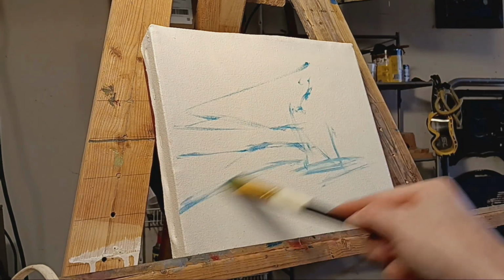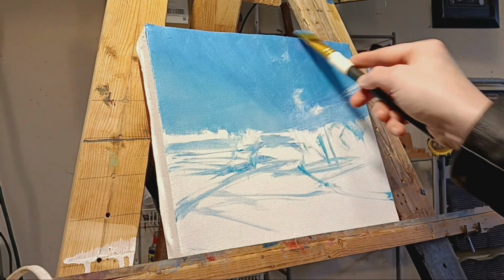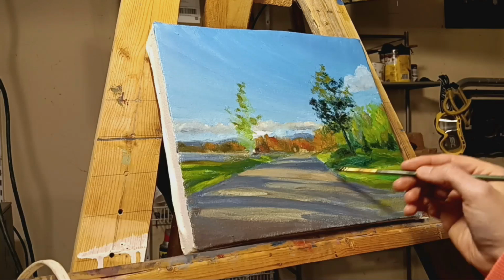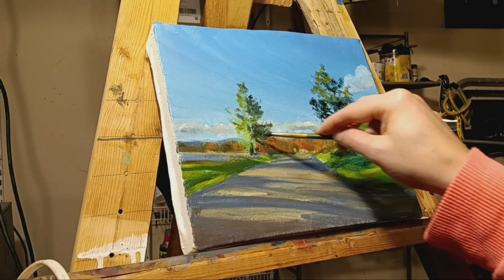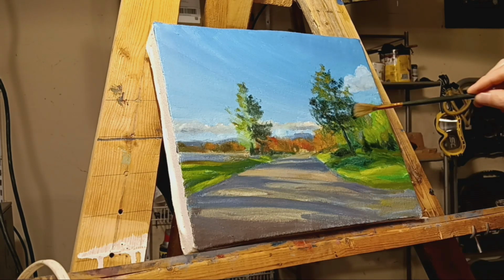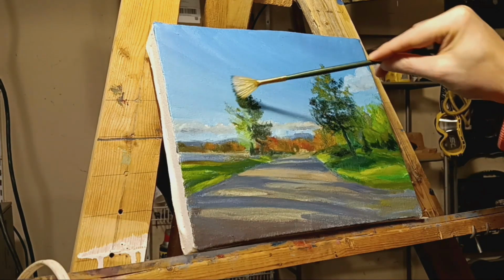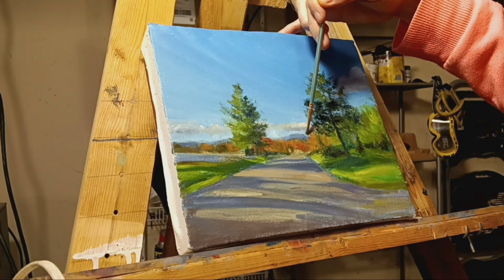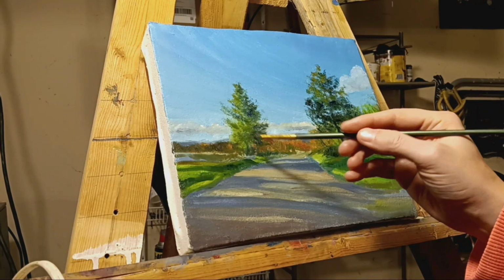Cat Vibes # 278 || Painting "Frenchburg Trip #3"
These Kentucky backroads offer some really cool views to paint from!